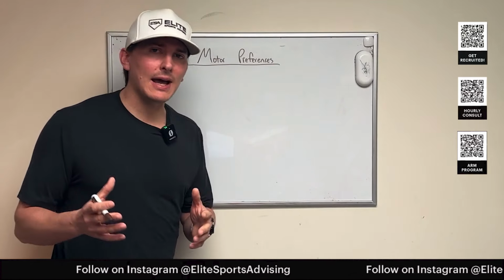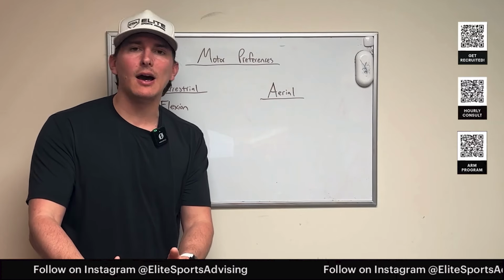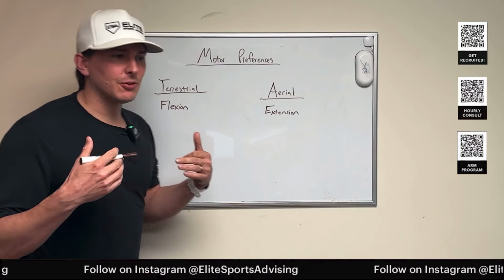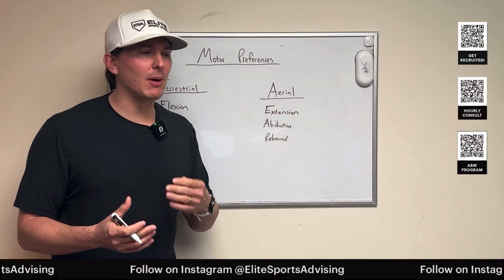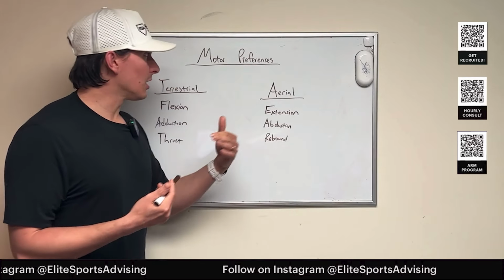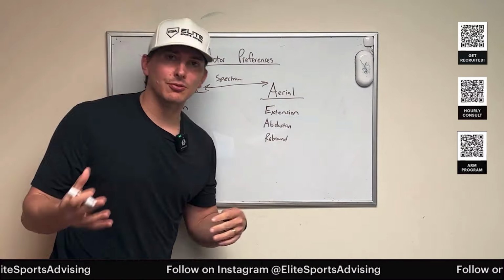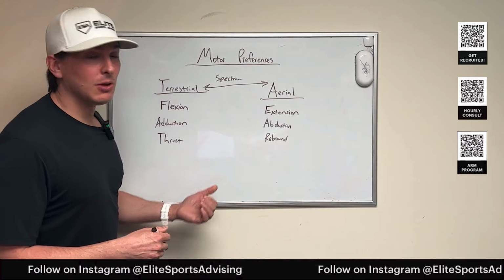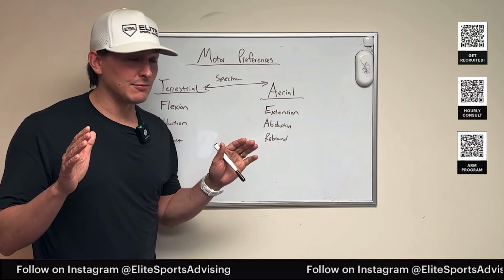Is Maryland HC Matt Swope a Genius? Motor Preferences Explained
There are a lot of players out there training the wrong way—not because of bad coaching, but because not every player moves the same way. In this video, we break down motor preferences, a new way to understand how players naturally move, swing, and throw.

Maryland head coach Matt Swope and his partner David Genest have developed a system to categorize players as terrestrial or aerial, and understanding which one you are can completely change how you train and perform. We’ll dive into why some drills work for certain players and fail for others, why modern training programs might be holding you back, and how players at all levels can use this knowledge to unlock their full potential.

If you're serious about developing the right way:

Build Arm Strength and Durability: Scan the QR code for our throwing program.

Get Expert Recruiting Advice: Book an hourly consult for personalized guidance—scan the QR code to schedule.

or scan the QR code for full support.